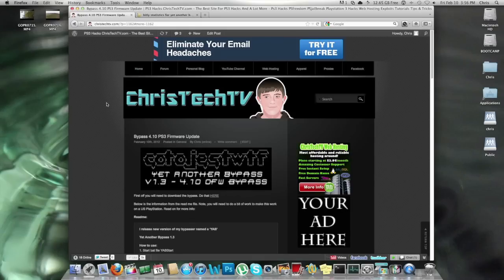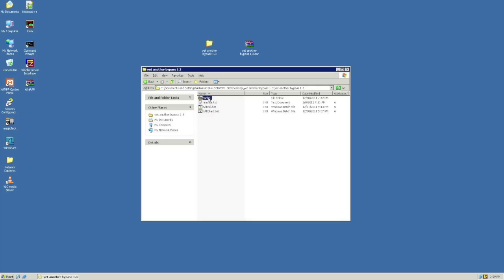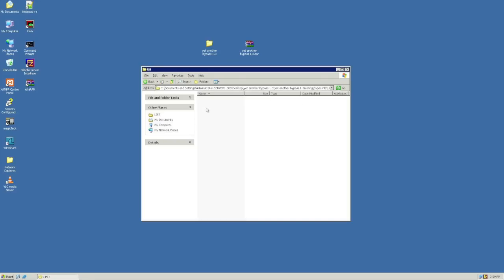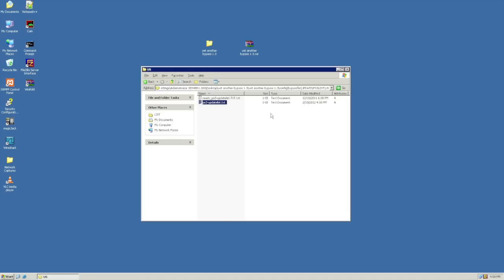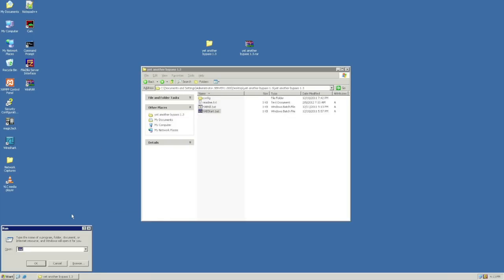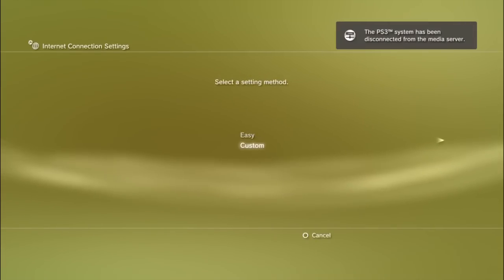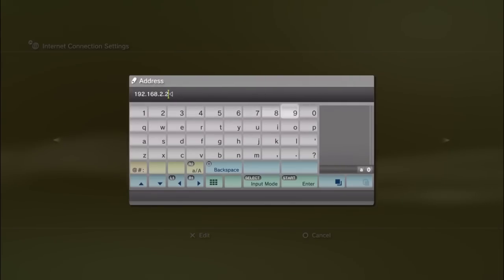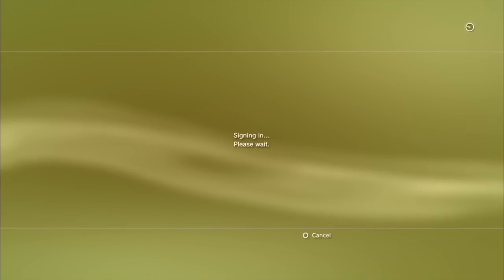How To Bypass PS3 4.10 Firmware Update